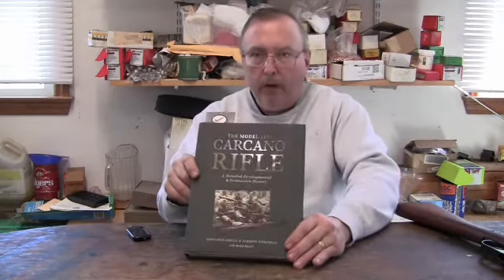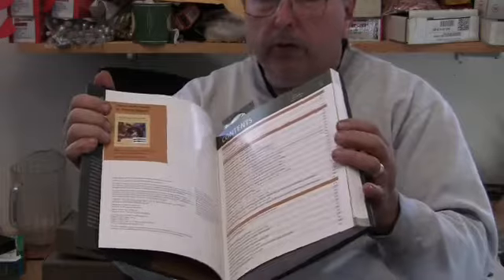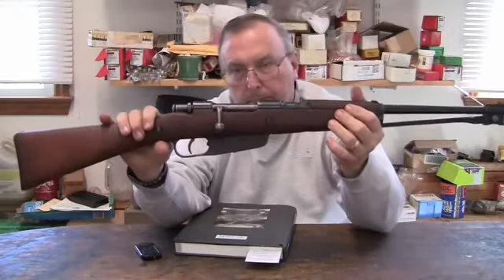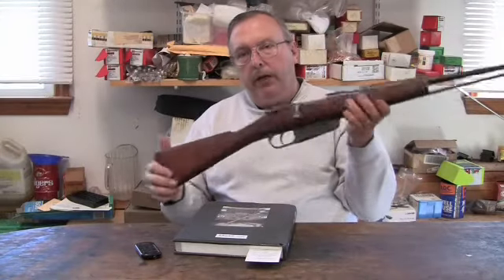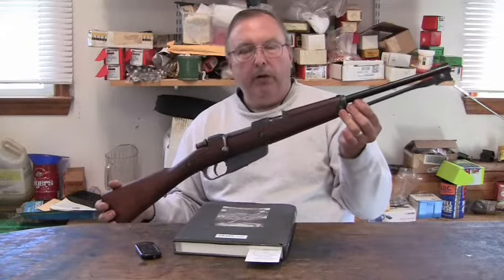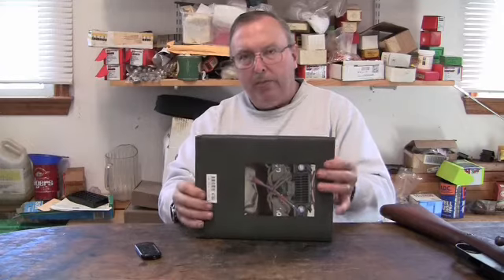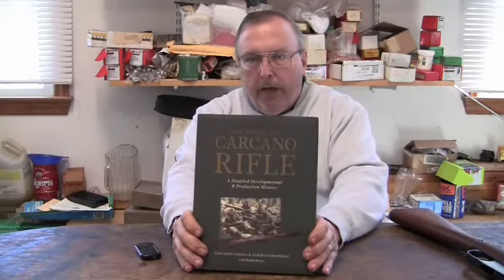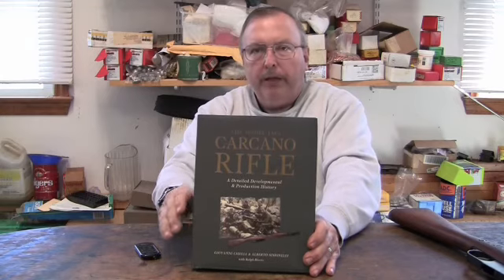Book review The M1891 Carcano Rifle A Detailed Developmental History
I review the book The Model 1891 Carcano Rifle A Detailed Developmental and Production History by Giovanni Chegia and Alberto Simonelli